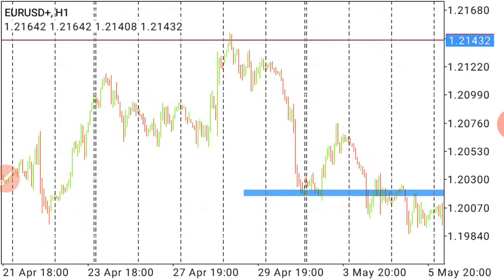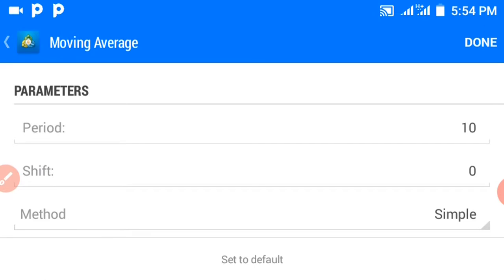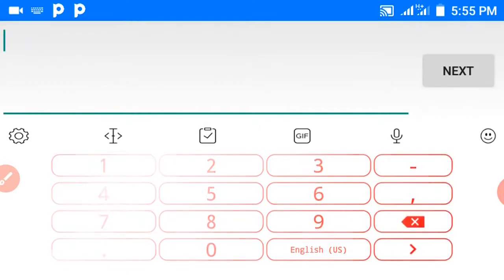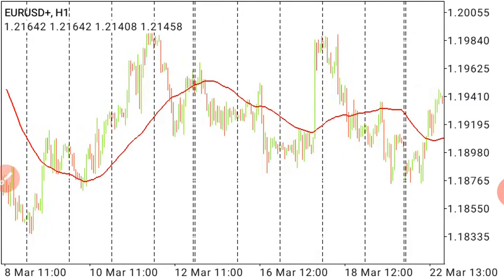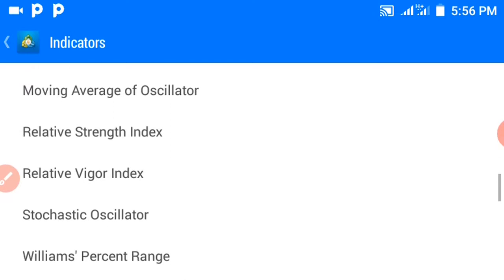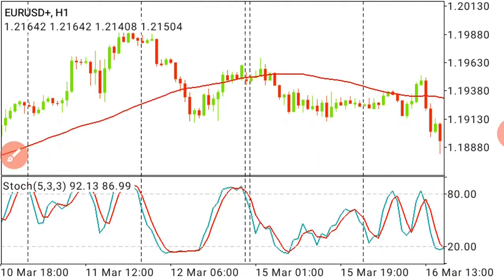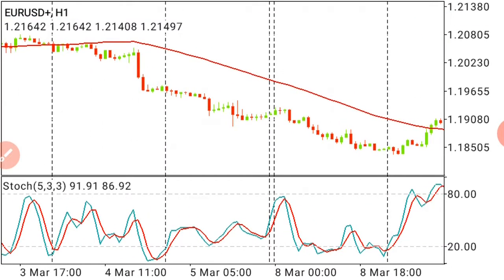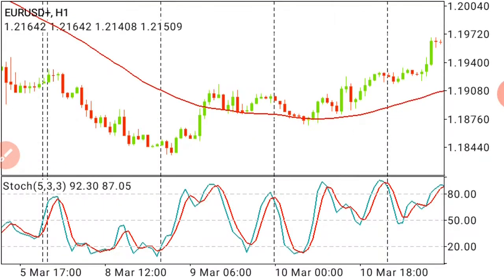BEST INDICATORS FOR MOBILE TRADING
Trading on mobile shouldn't be too difficult, and to make it easier to analyse and create signal for yourself that's why we made this video to give you some hidden knowledge of trading indicators.

You can change the indicators settings to suit your trading style just knowing what you intend to achieve from that particular indicator.

For more info and complains, send a mail to